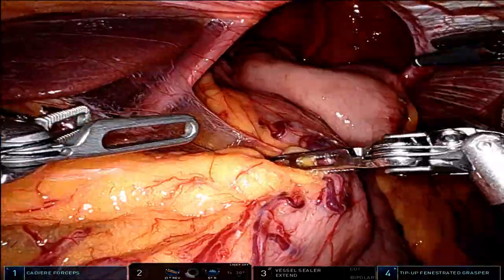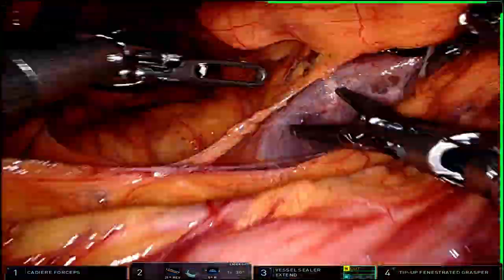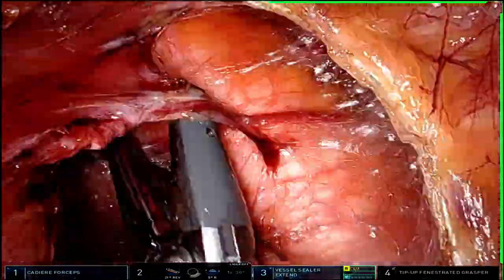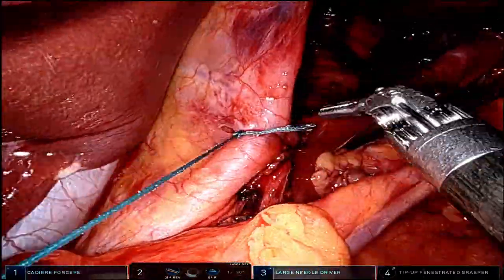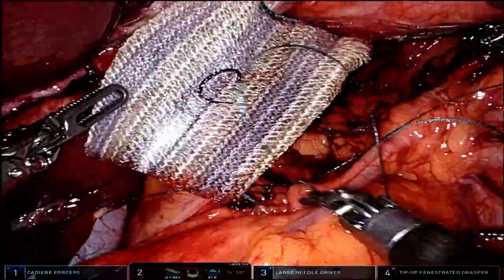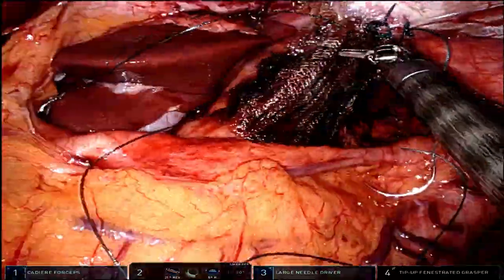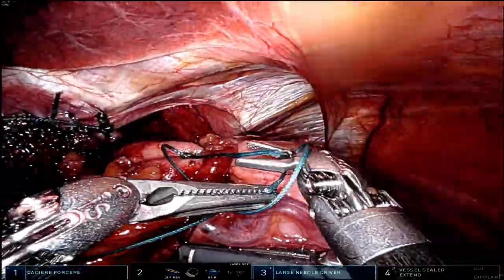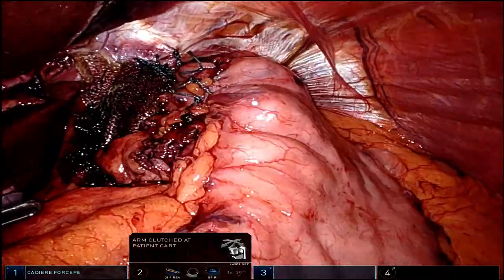Large Robotic Large Hiatal Hernia Repair with Mesh. Surgery video with narration. DrRekkas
In this video, we'll be discussing the Large Hiatal Hernia Repair procedure, featuring robotic assistance and mesh application.

🔍 Understanding the Procedure: Learn about the complexities of large hiatal hernias and how robotic technology is used to assist surgeons during the repair process.

💼 Mesh Application: Discover how mesh is utilized to provide additional support and reduce the chances of hernia recurrence, contributing to better long-term outcomes for patients.